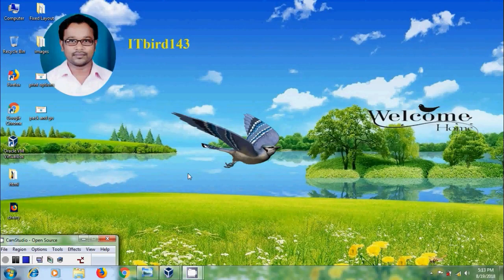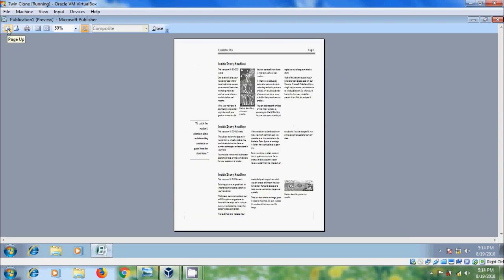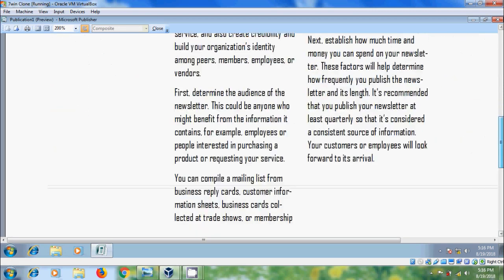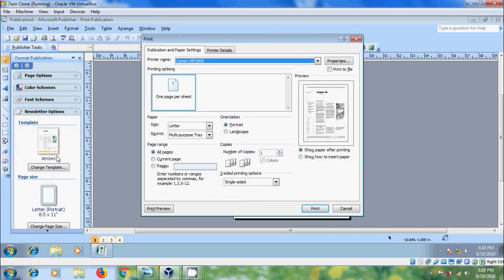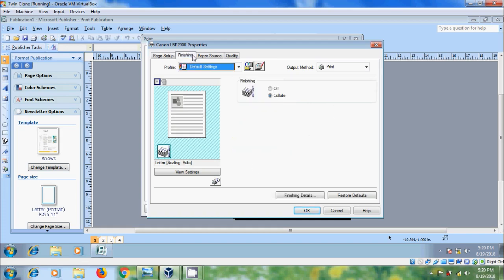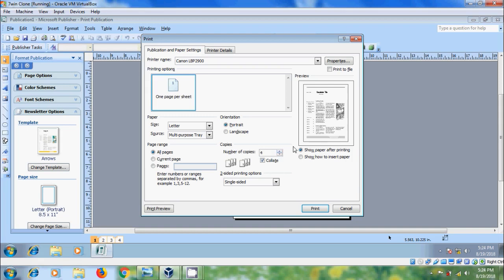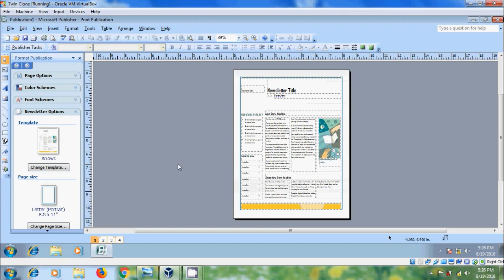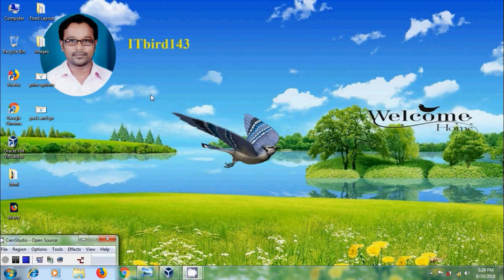Microsoft Publisher 2007 - how to use printing options in publisher 2007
In this tutorial, I have shown how to use printer and setup printing options before the print in Microsoft Office Publisher 2007.